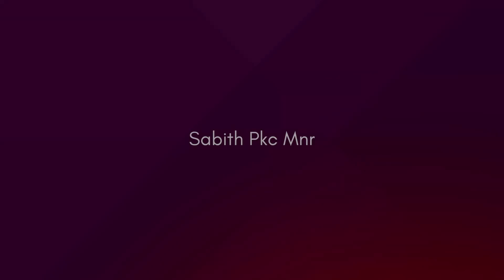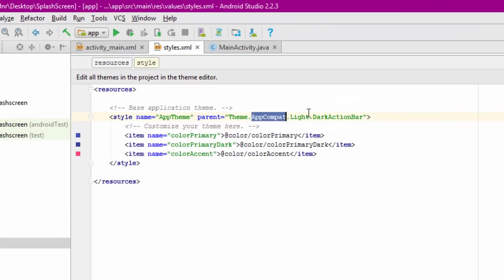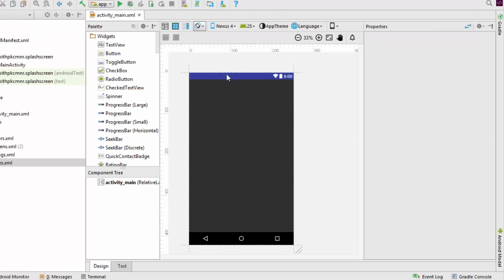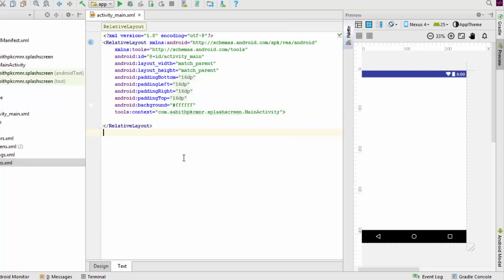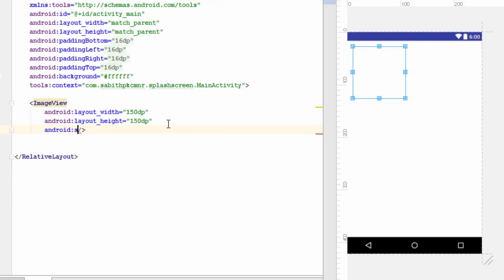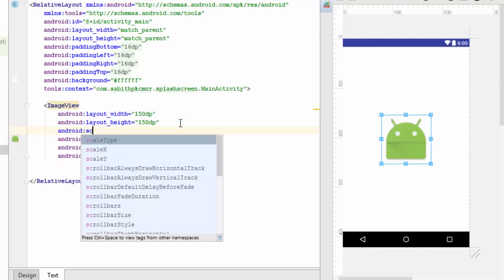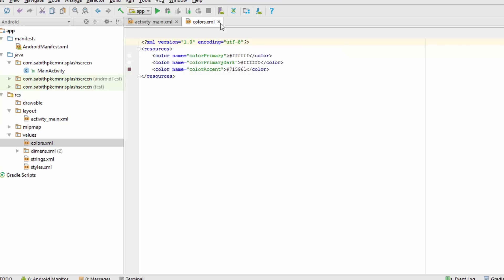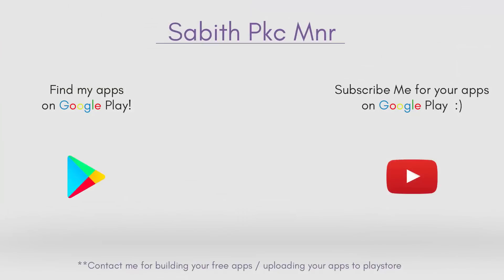How to Create Welcome Screen App (Graphical Version) - Android Studio 2.2.3 Tutorial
Here is the code I used in MainActivity.java:
getWindow().setFlags(WindowManager.LayoutParams.FLAG_FULLSCREEN, WindowManager.LayoutParams.FLAG_FULLSCREEN);

Here we're just designing the layout for welcome screen.

Thanks